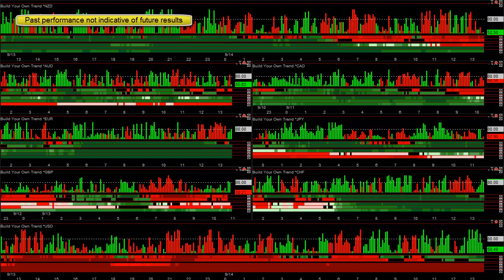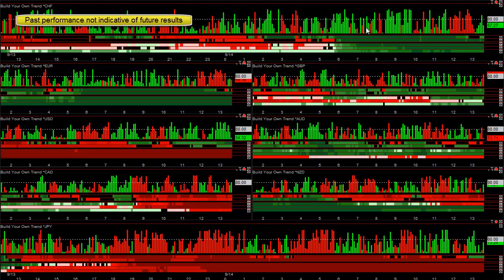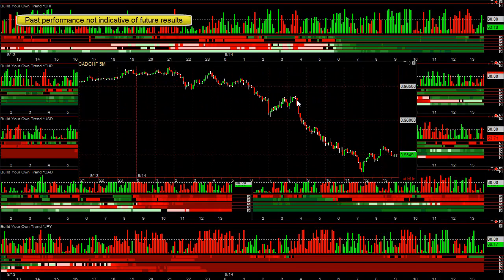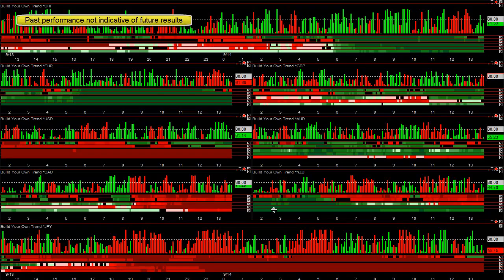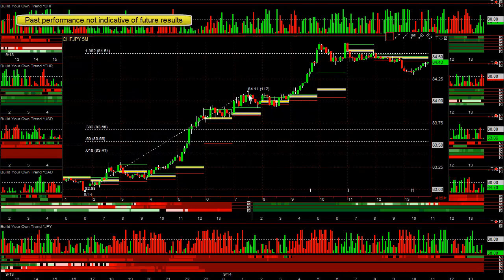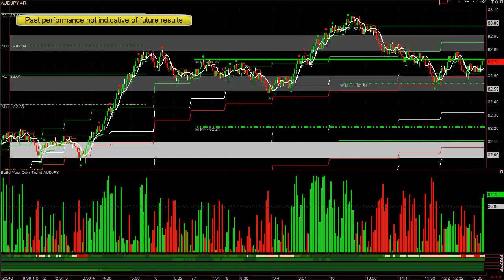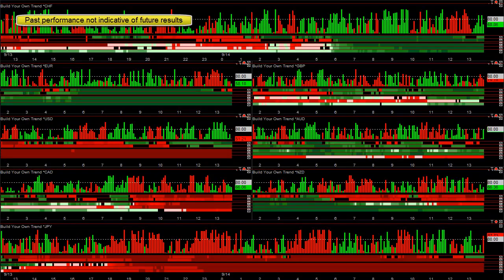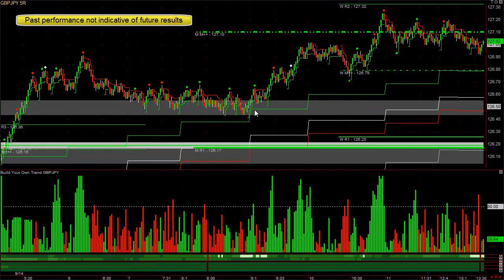Forex Blog - 3 Step Easy Forex Trading System - September 14, 2012